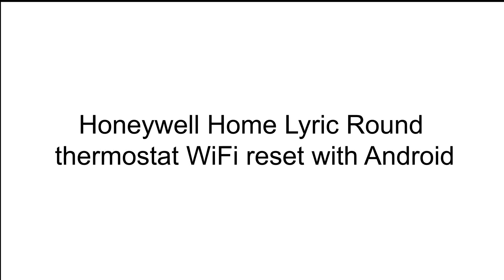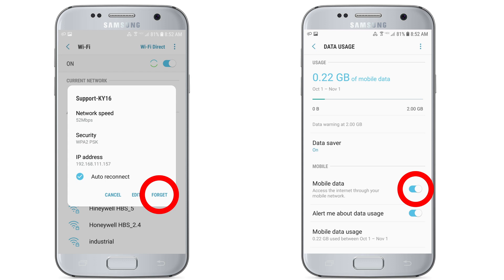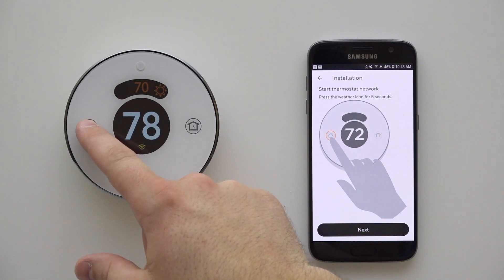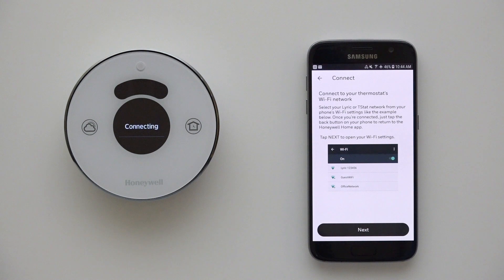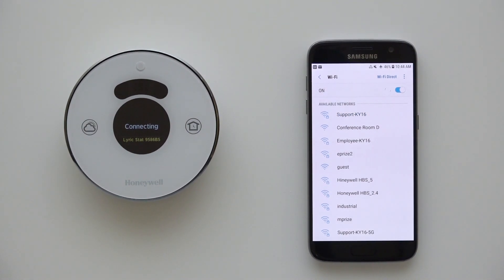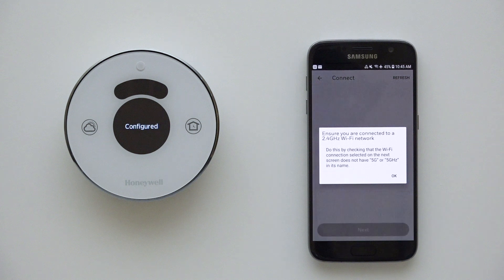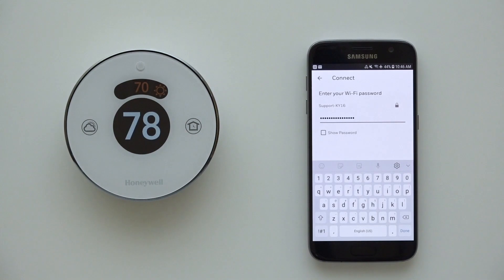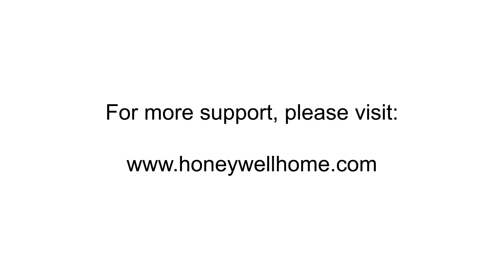Honeywell Home Lyric Round thermostat WiFi reset with Android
This video covers how to reset the WiFi connection on the Lyric Round Smart Thermostat through the Honeywell Home app on an Android device!